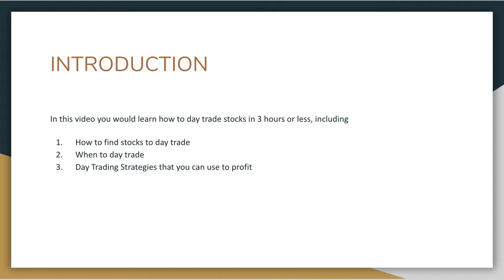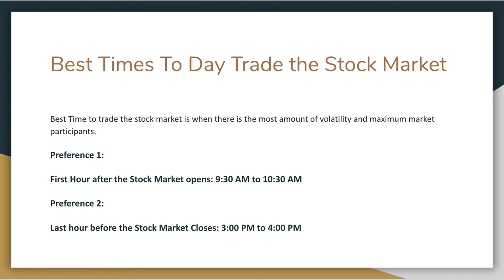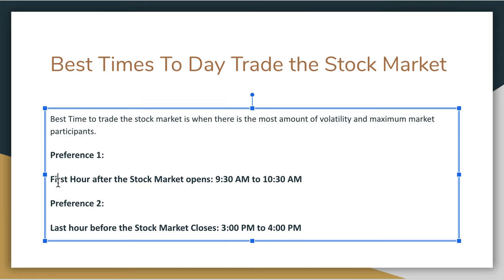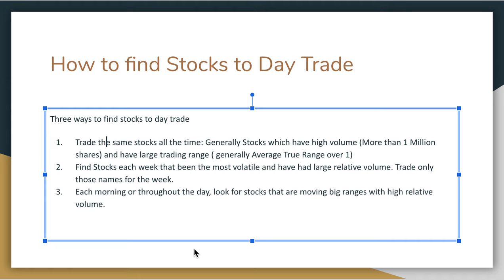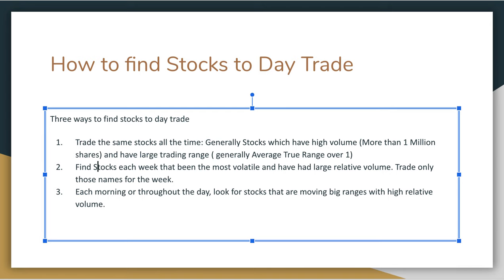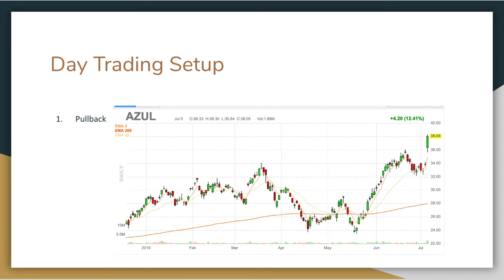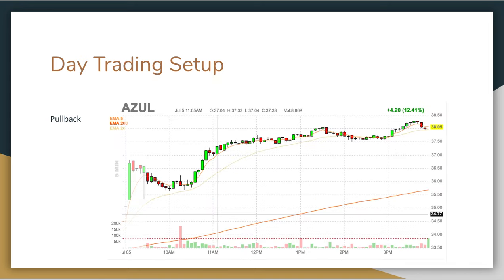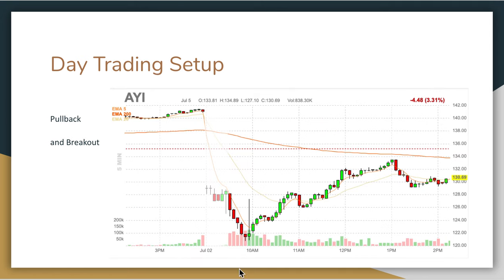How to Day Trade Stocks in 30 minutes or less ( Extensive Guide)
In this video you would learn how to day trade stocks in 30 minutes or less, including:
1.How to find stocks to day trade
2.When to day trade
3.Day Trading Strategies that you can use to profit

Create a  Day Trading Plan
A trading plan will include
Day Trading Strategies: Breakout, pullback, support, resistance?
When will you Trade?
What will you Trade?
How much are going to risk per trade?

Best Times To Day Trade the Stock Market:

Best Time to trade the stock market is when there is the most amount of volatility and maximum market participants.
Preference 1:
First Hour after the Stock Market opens: 9:30 AM to 10:30 AM
Preference 2:
Last hour before the Stock Market Closes: 3:00 PM to 4:00 PM

How to find Stocks to Day Trade:

Three ways to find stocks to day trade

1. Trade the same stocks all the time: Generally Stocks which have high volume (More than 1 Million shares) and have large trading range ( generally Average True Range over 1)

2.Find Stocks each week that been the most volatile and have had large relative volume. Trade only those names for the week.

3.Each morning or throughout the day, look for stocks that are moving big ranges with high relative volume.